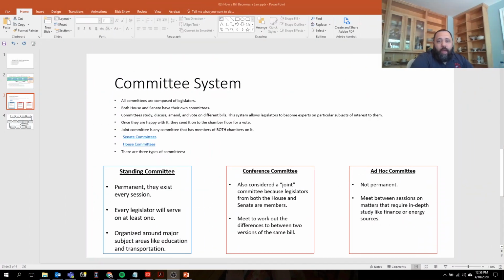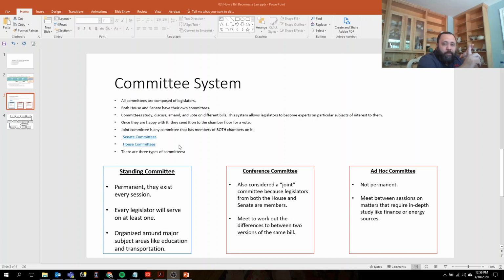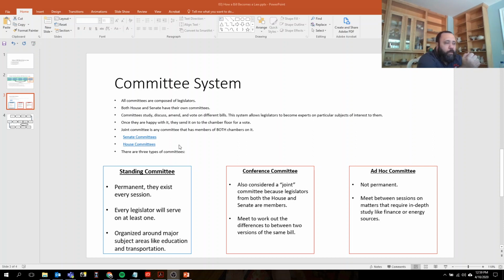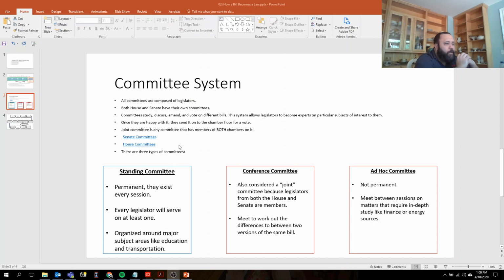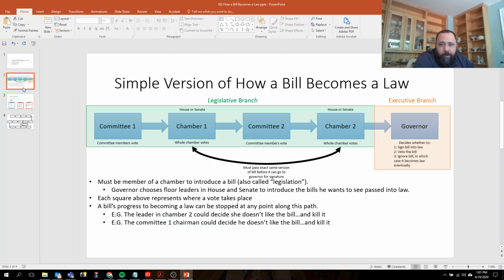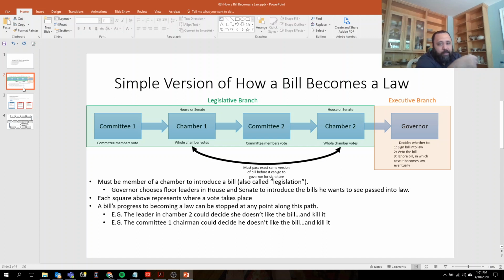Review of Committee Systems and the Lawmaking Process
Today's topics include:
-A review of the committee system
-A review the lawmaking process
-How to do today's assignment